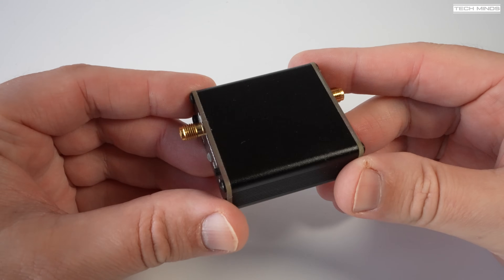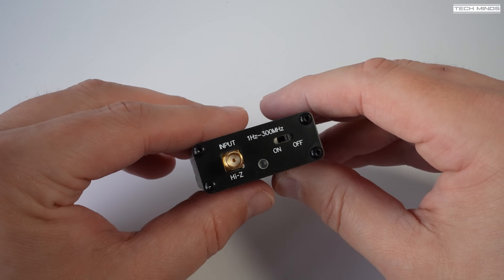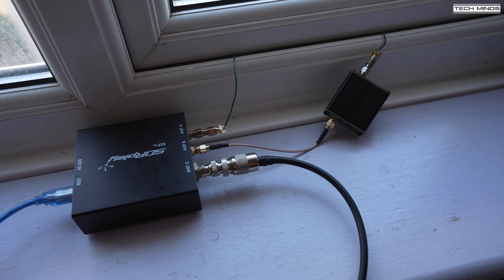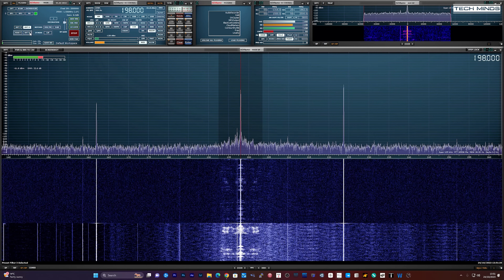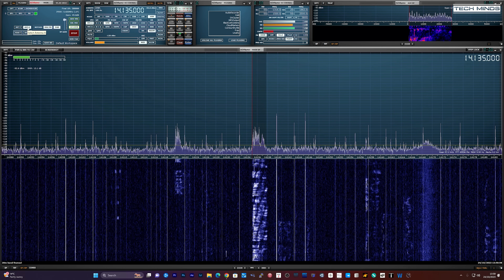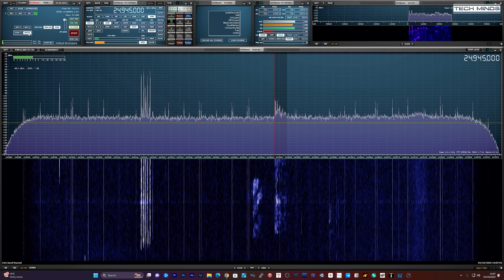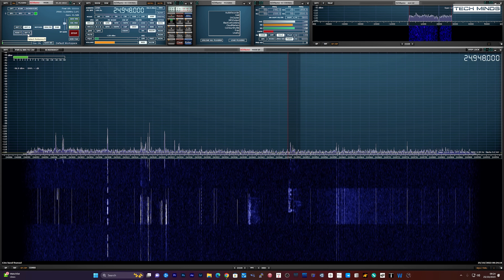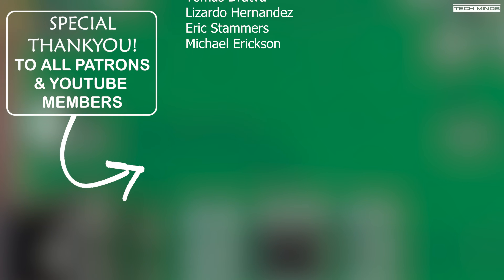High Impedance Amplifier for Software Defined Radio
Here we take a look at a Hi-Z amplifier for SDR, Radio and Receivers.

Converts Hi-Z (High Impedance antennas) to 50 Ohm.